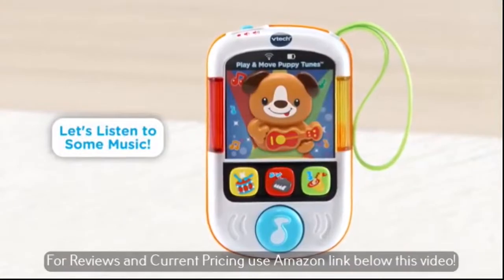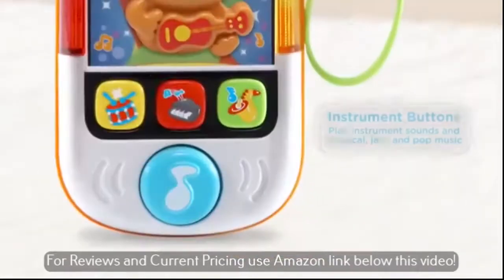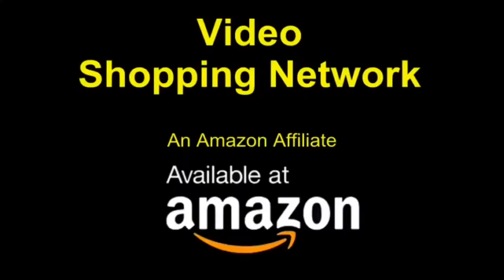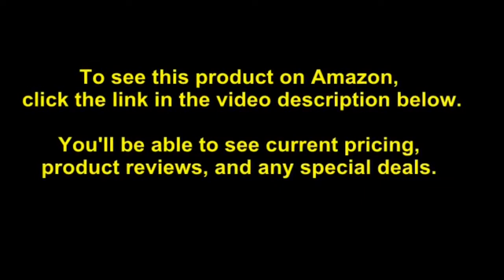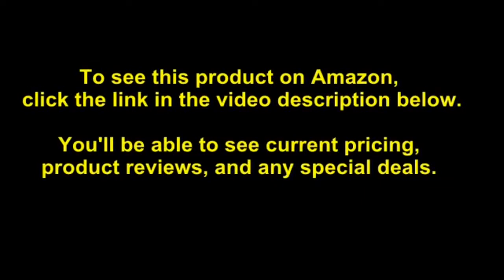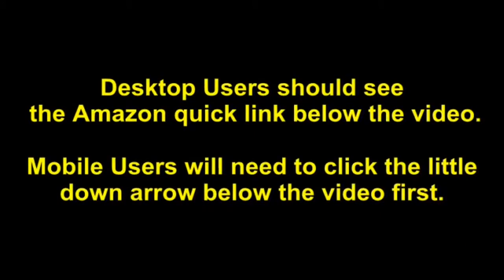VTech Play & Move Puppy Tunes HDVSN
Detail & Price:

* Orther Product Search